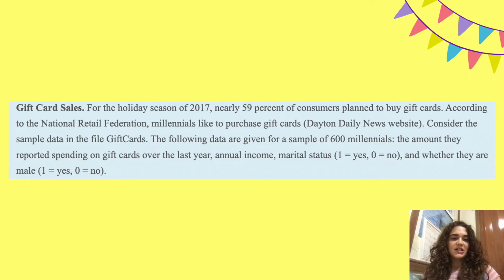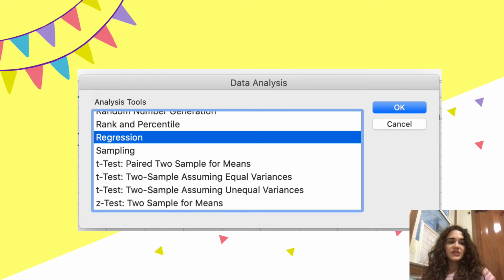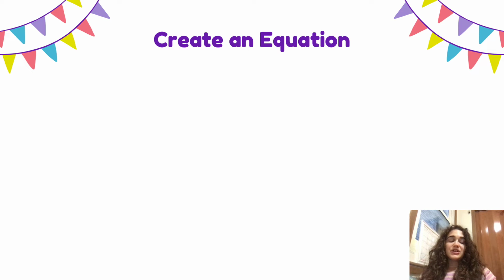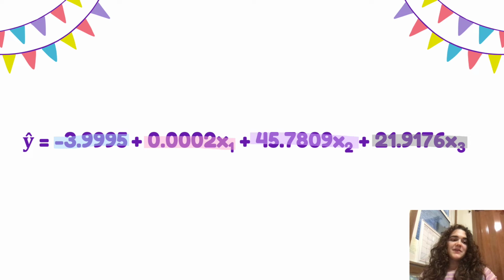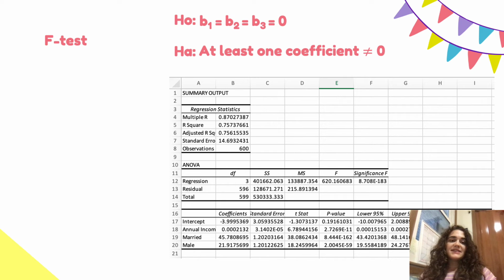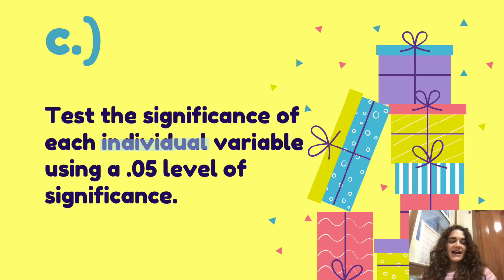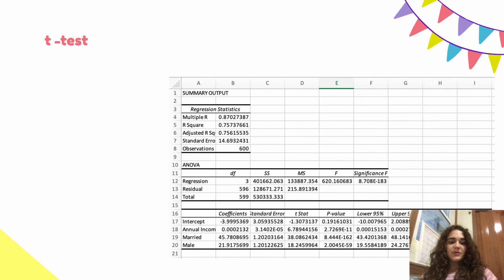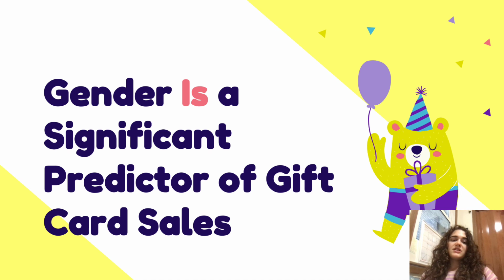6.1 Tutorial | Mariam Reichert